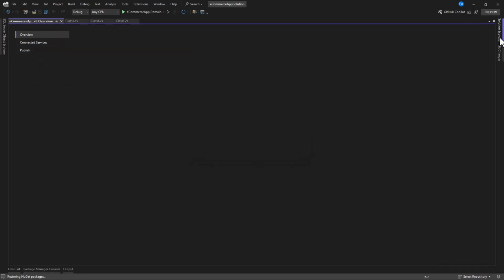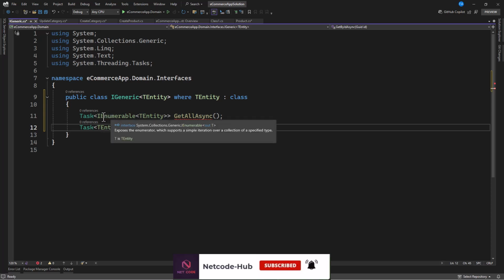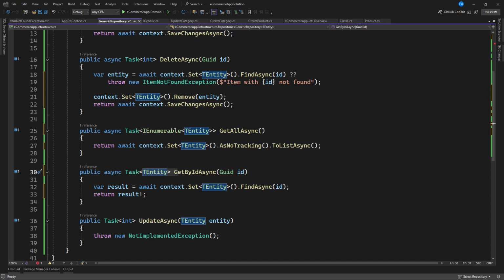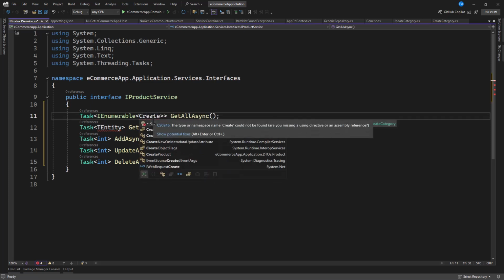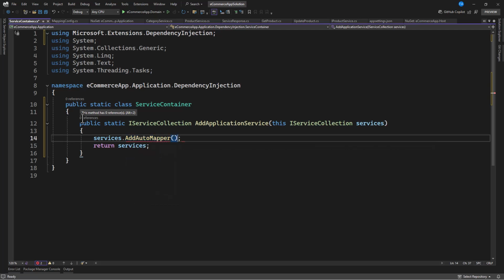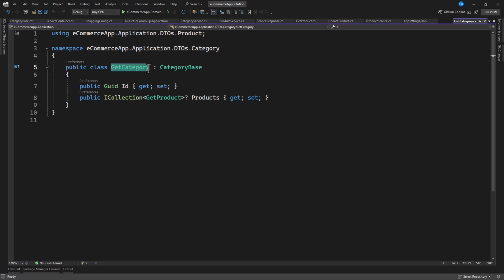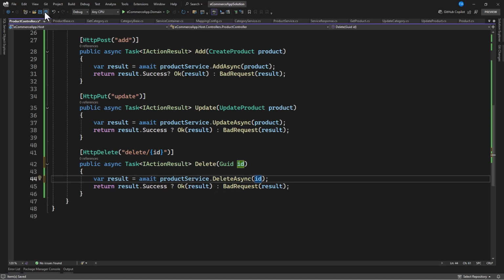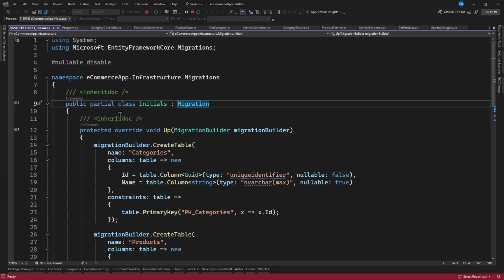🔥Build a Stunning eCommerce App with .NET 9 Blazor & API 🚀 | Full-Stack Clean Architecture Tutorial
🔹In this video, I will guide you through building a powerful eCommerce API using .NET 8 and Clean Architecture principles. 🚀 You'll learn how to structure your project for scalability and maintainability, implement essential features like adding products, managing categories, and handling customer requests. Whether you're a beginner or an experienced developer, this step-by-step tutorial will help you master API development while following best practices. Let’s dive in and build something amazing! 💻

# Timestamps
00:00 Introduction to the project.
02:08 Creating .NET 8 eCommerce Project.
16:29 Creating generic repository.
44:30 Creating Service to consume repository.
1:23:09 Creating Controller to Consume service.